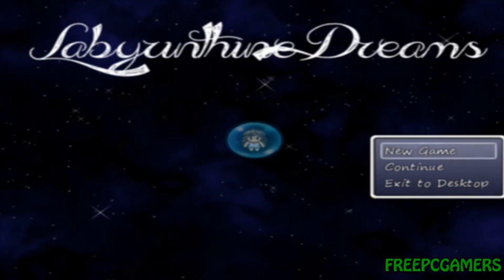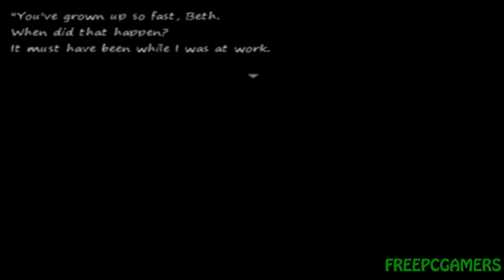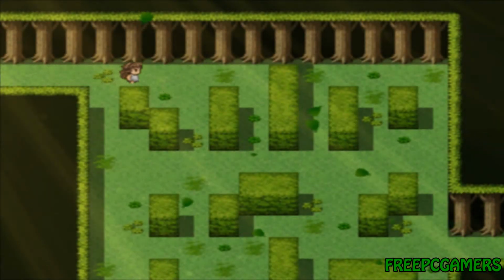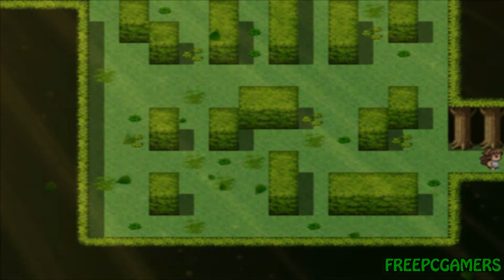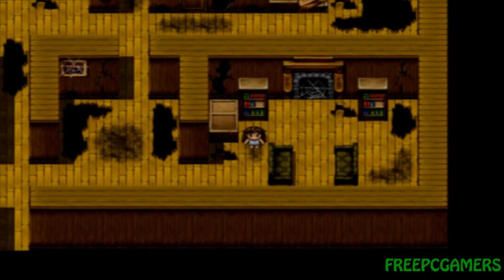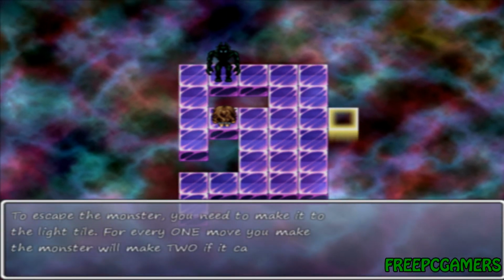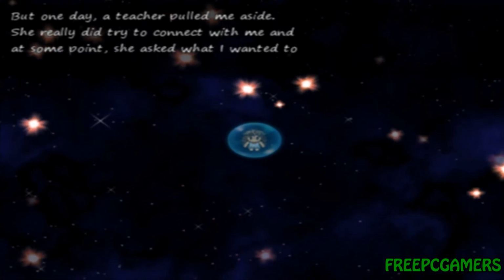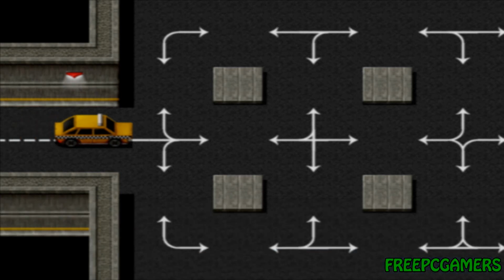Labyrinthine Dreams (Free PC RPG/Puzzle Game): FreePCGamers Game Watch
This time on Game Watch we show you Labyrinthine Dreams, a free RPG with a focus on puzzles and a very touching and dark tale that may resonate with many players.

Video by Shane from PlayingUnPatched.

FreePCGamers Game Watch is a webshow where we look at the best indie and freeware games.